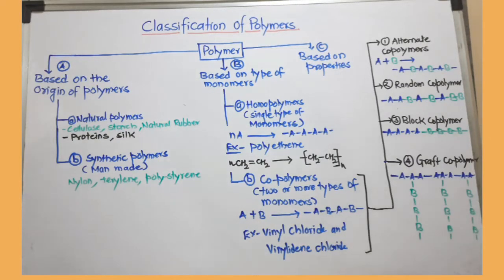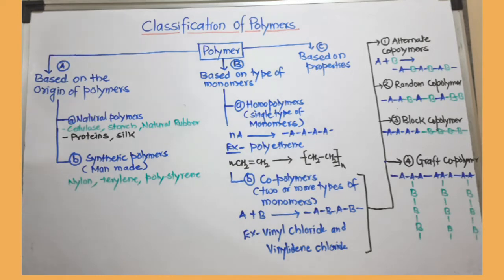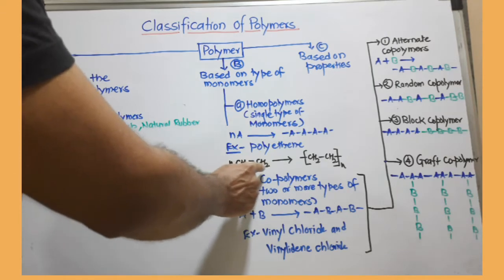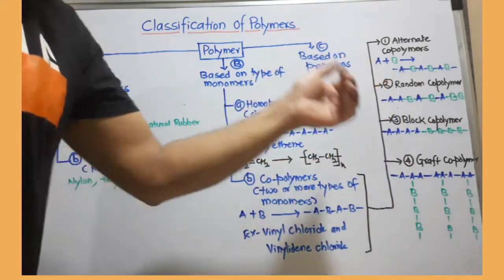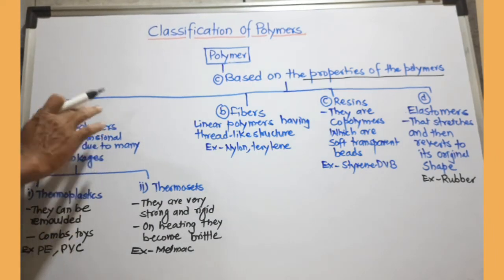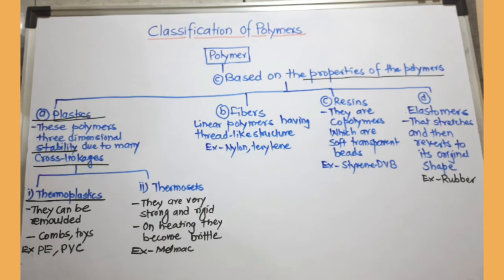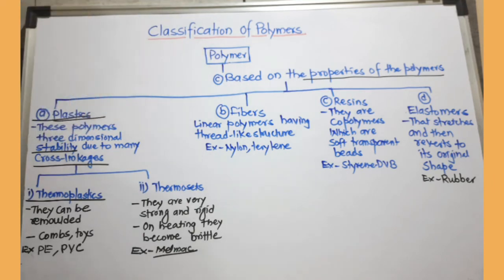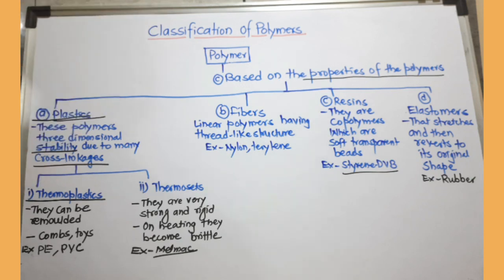Classification of Polymers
classification of polymers is based on 1. origin, 2. monomer used ,3. properties .